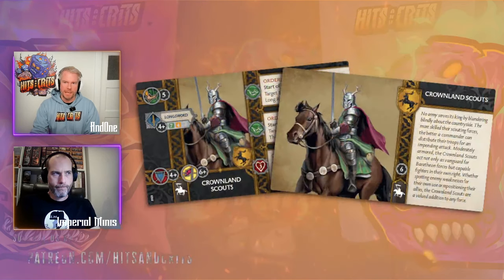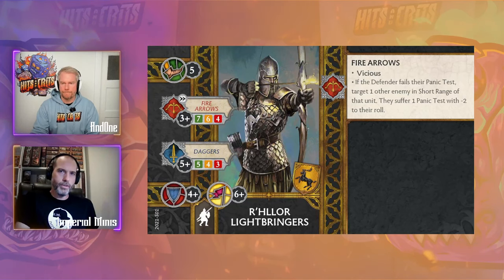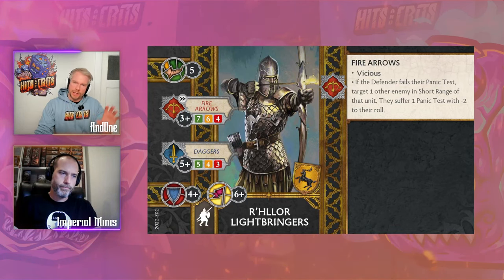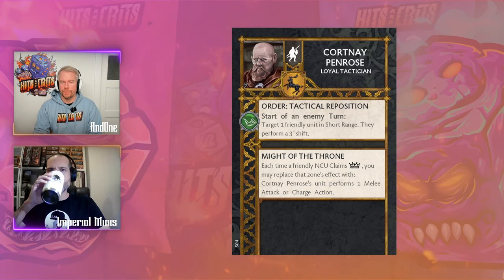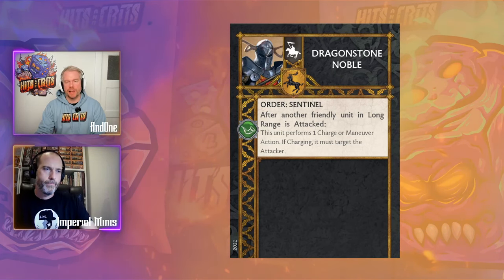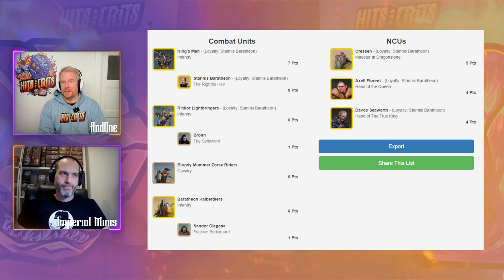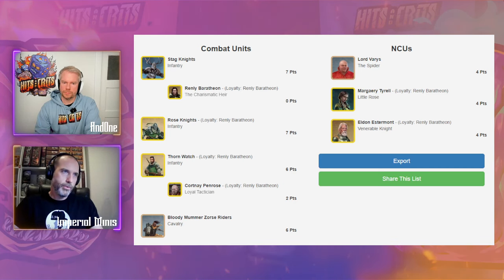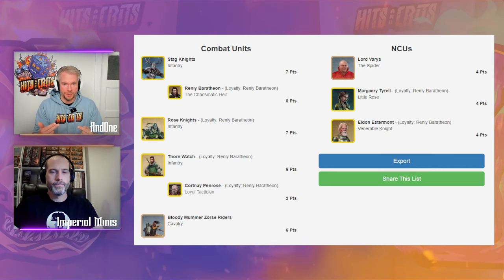Unit Reveal // Baratheon - Crownland Scouts for Song of Ice and Fire // ASOIAF w/ Imperial Minis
❄️🔥 ASOIAF / A Song of Ice and Fire TMG content!

The mighty Baratheon faction receives a new combat unit. A very interesting one since it´s not only cool and thematic but also highly efficient in helping speed and damage output restrictions Baratheons can have sometimes. Join @imperialminis857 and AndOne and discuss this latest unit reveal!

Thanks for being a part of our incredible Hits and Crits community! 🗡️❄️🔥🗡️